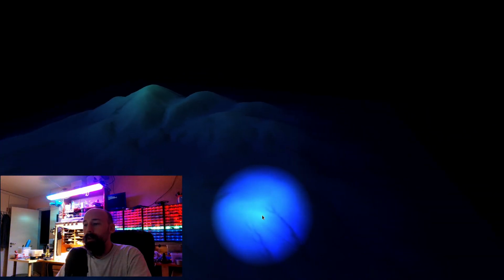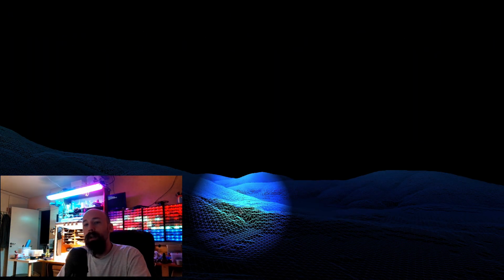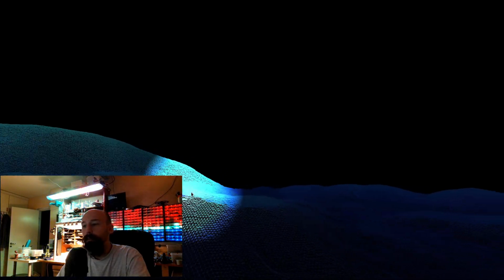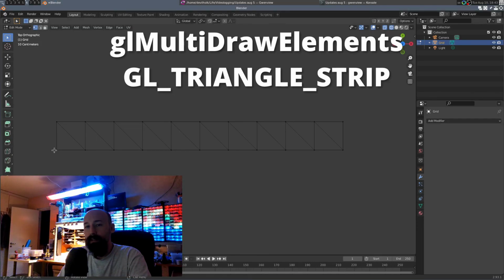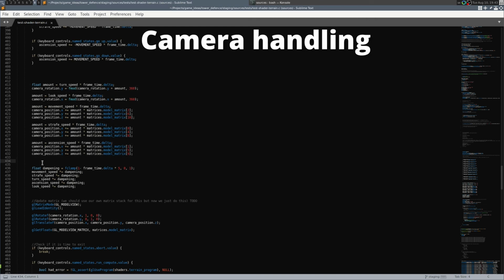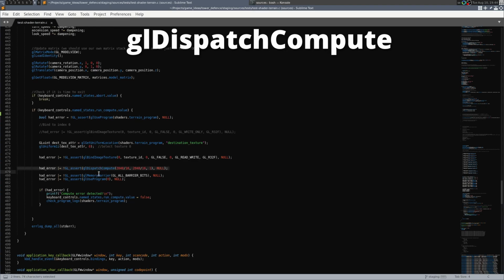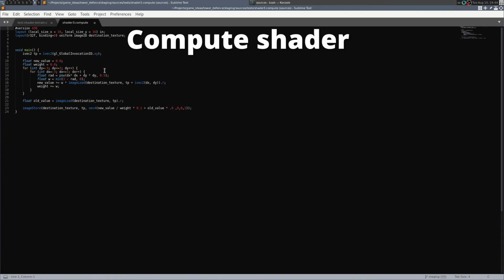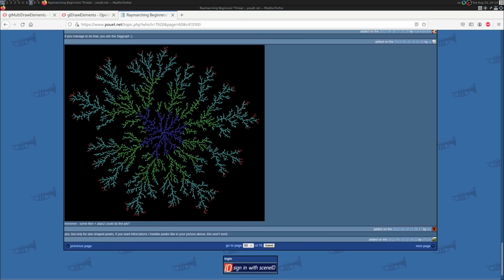VLOG 2021-08-10 - Indie game development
Hello everyone,

In this update I talk a bit about how I am rendering and manipulating the terrain mesh utilizing a compute shader. I also share where I found the height map that I am currently using for testing purposes (later on I will create my own maps from scratch).

I also look at some viewer feedback and will round it all off with some cat.

Thank you for sharing my journey.

00:00 Intro
01:31 Hexagonal grid
01:48 Height banding
02:10 Wireframe toggle
02:42 Triangle strips
02:55 Input handling
03:30 Dispatch to GPU
03:52 Compute shader
04:05 Height map
04:21 Viewer feedback
04:31 Cat!